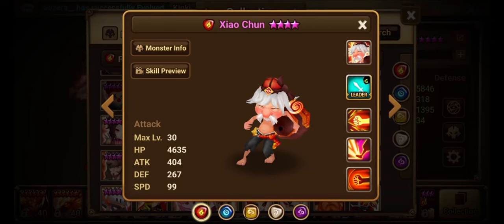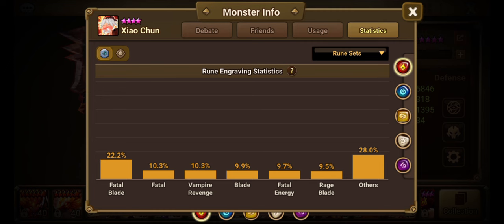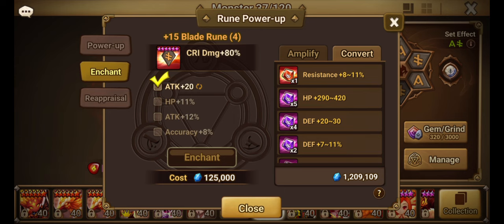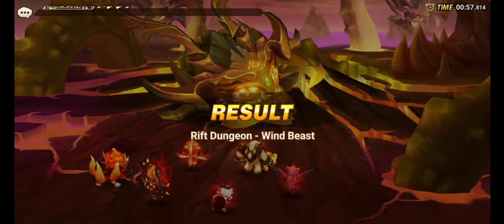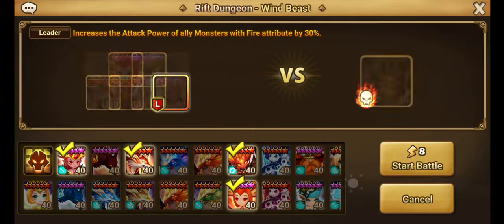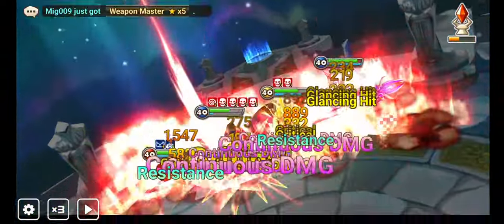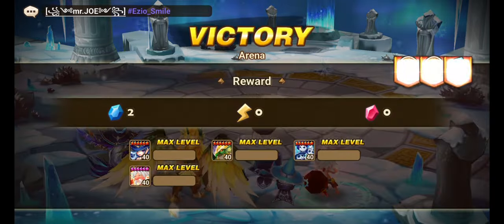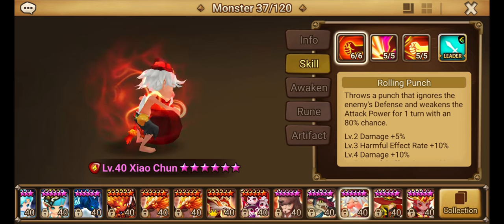Xiao Chun (Fire Drunken Master) Spotlight